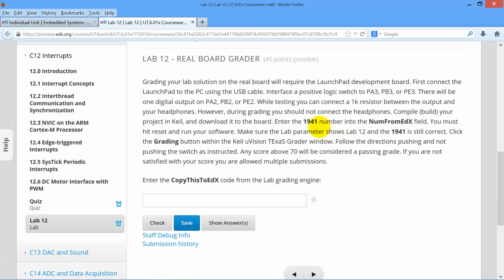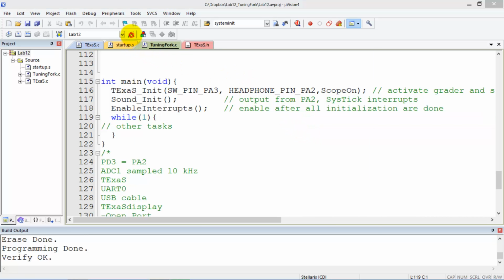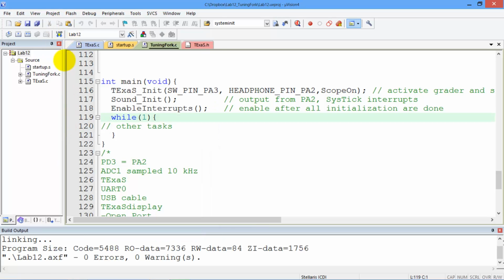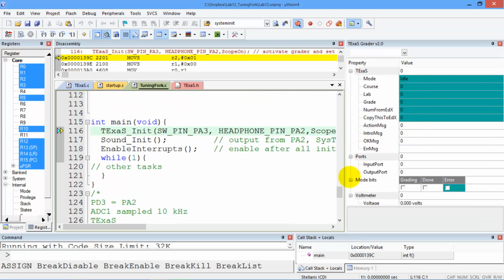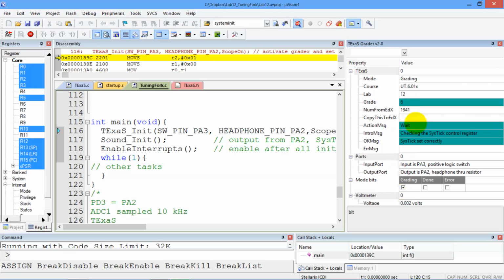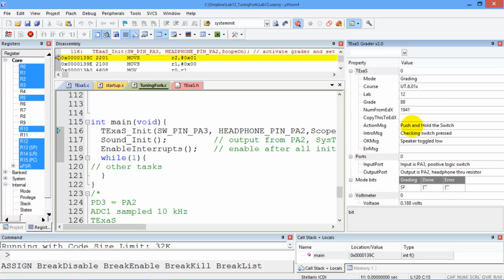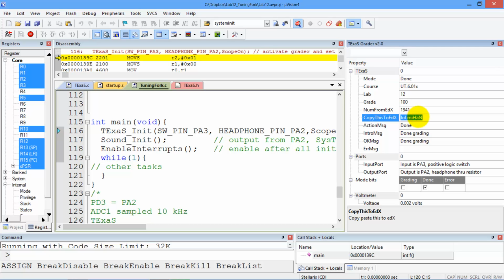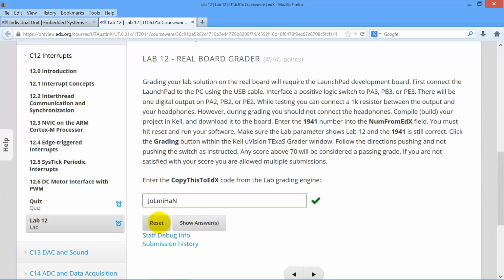Lab12D Real board grader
Professors Valvano and Yerraballi teach an online class on Embedded Systems. This video shows how to grade Lab 12 on the real board.